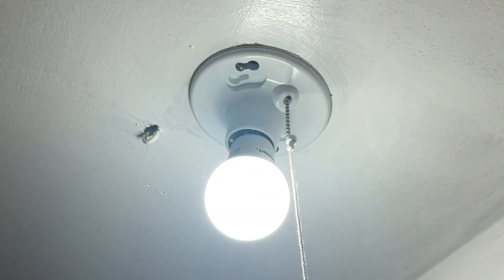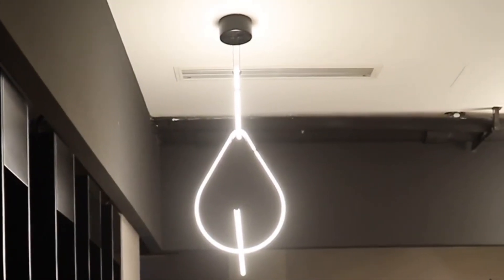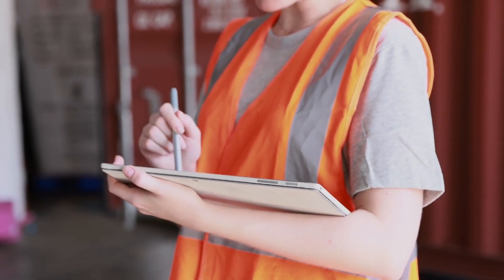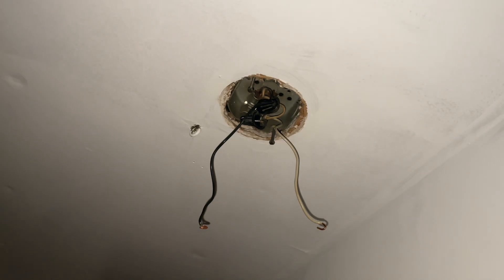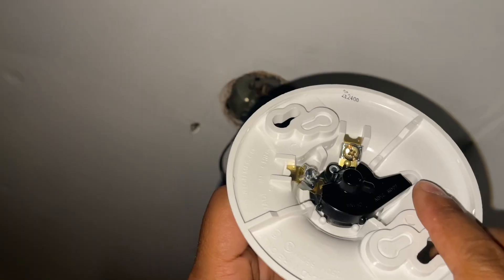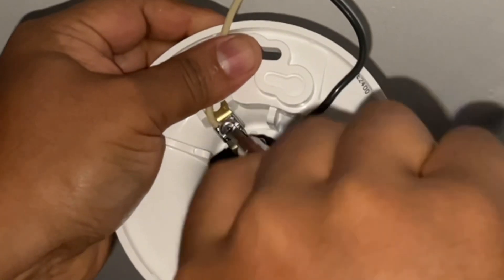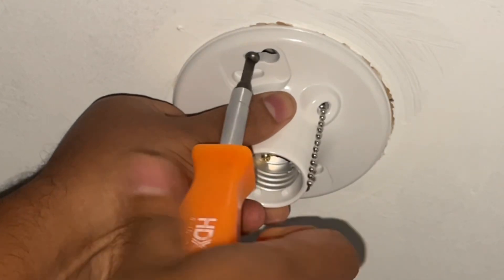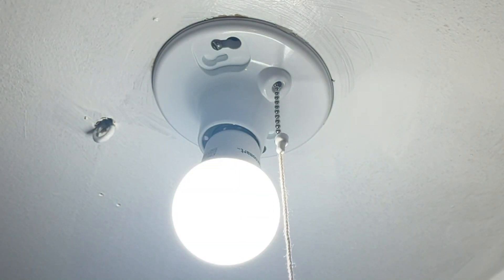Replace Broken Pull-Down Chain Light Fixture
Learn how to replace a broken pull-down chain light fixture with this step-by-step guide. Perfect for DIY enthusiasts looking to enhance their home lighting.